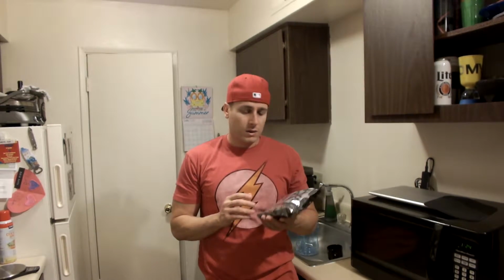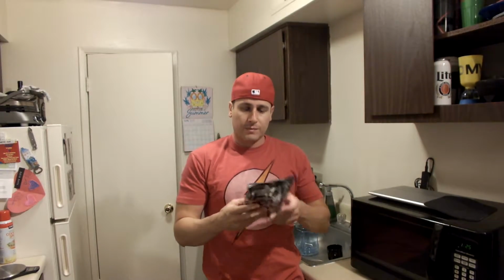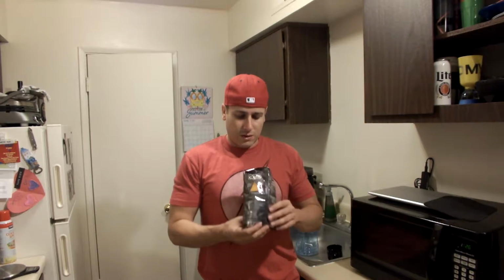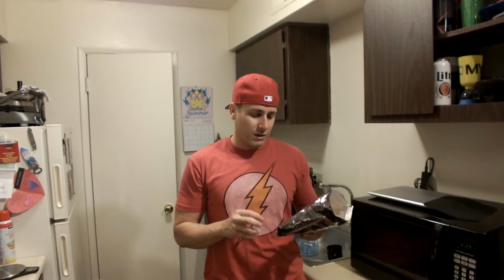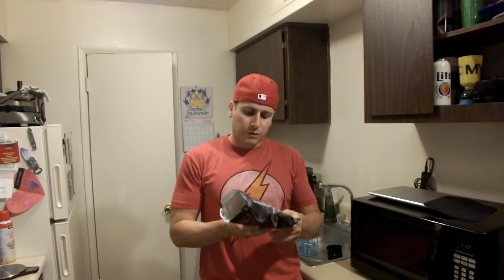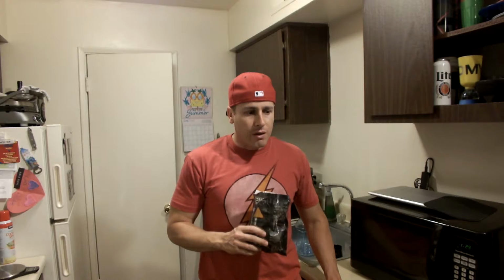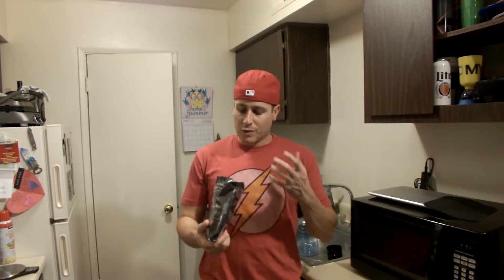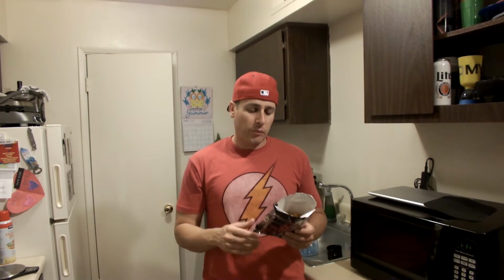Meat Chips Nacho Chicken Flavor Taste Test Review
This video is a full taste test review on Meat Chips Nacho Chicken Flavor.  I go over all the macros and  supplement facts in this high protein snack.  I'm always willing to try new variations of protein snacks and this is the first time I have seen these Meat Chips in stores!  They have other flavors and I though the Nacho Chicken flavor of Meat Chips would taste the best.